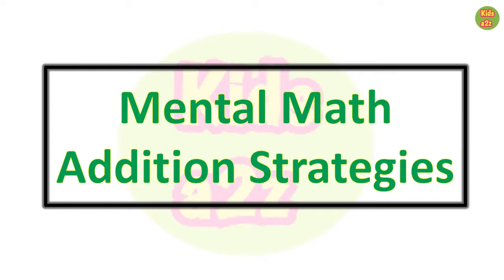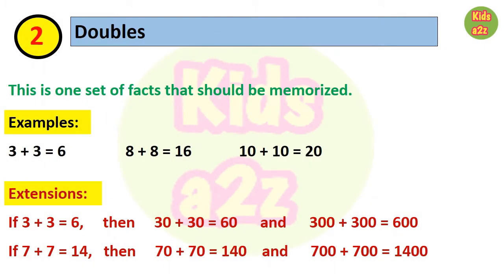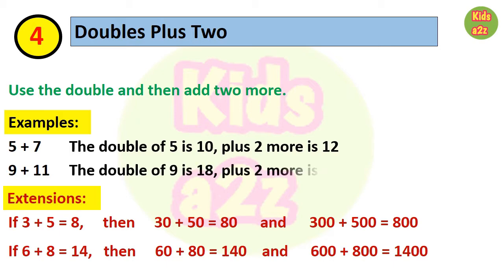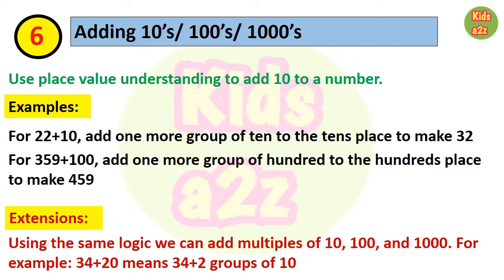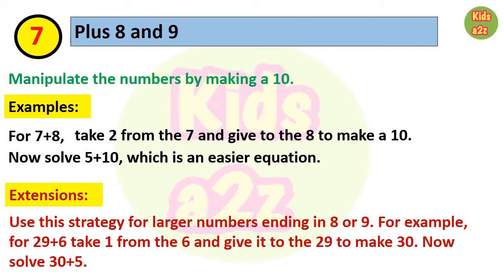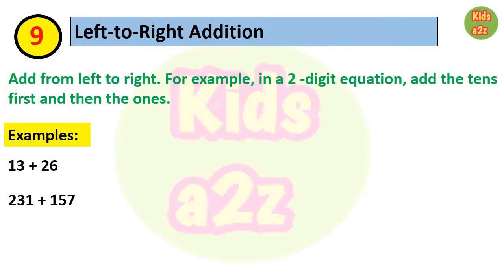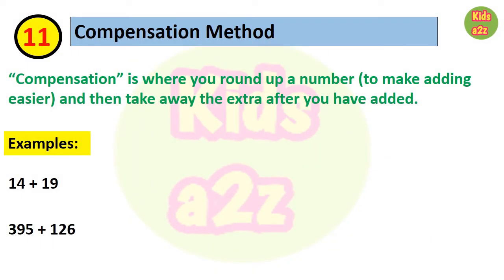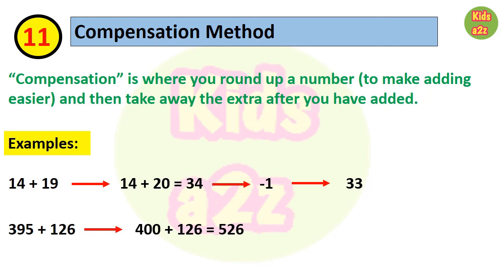Mental Math Addition Strategies | Mental Math Tricks | Math Tricks for Fast Calculations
Mental Math Addition Strategies

This video is all about mental math tips and tricks for fast addition. Mental math addition strategies can be applied to addition problems of any length.
Mental math involves looking at numbers and knowing how to manipulate them in order to make an equation easier to solve.

== AMAZON LINK FOR BOOKS ==

S. Chand's Mental Mathematics for Class 1 & Class 2